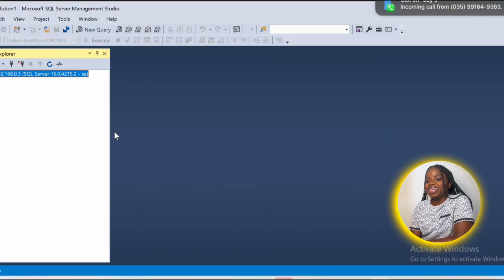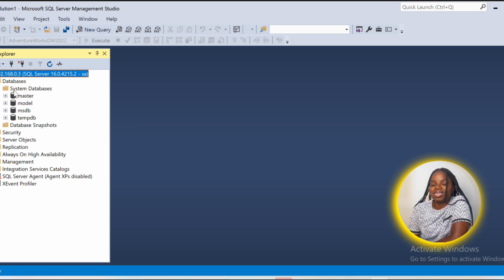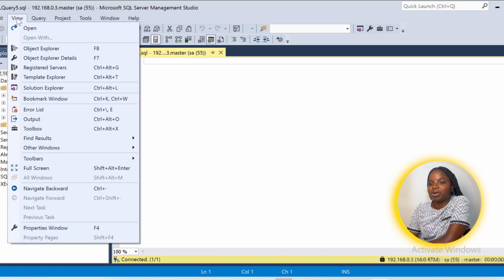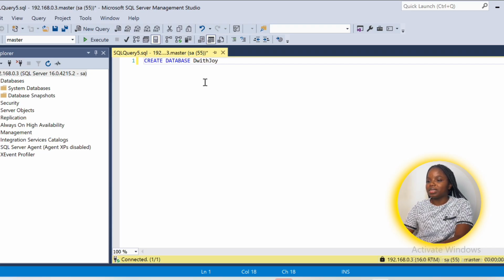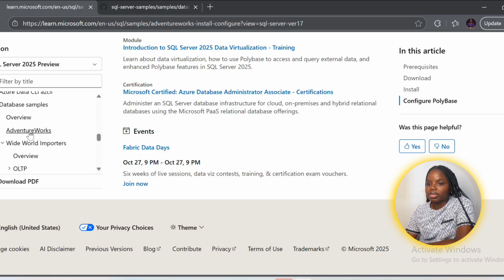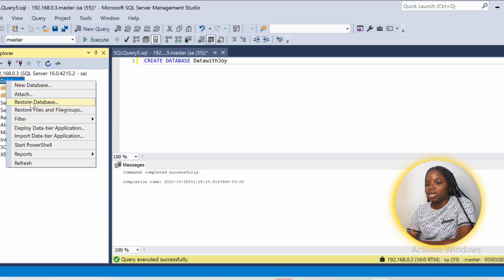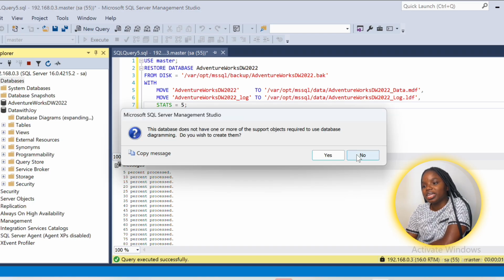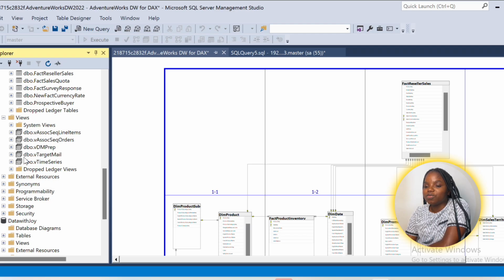SQL Commands Categories 1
In this video, you’ll learn the five main categories of SQL commands